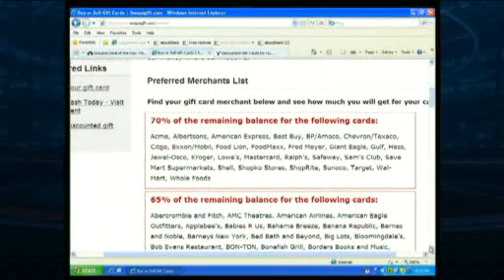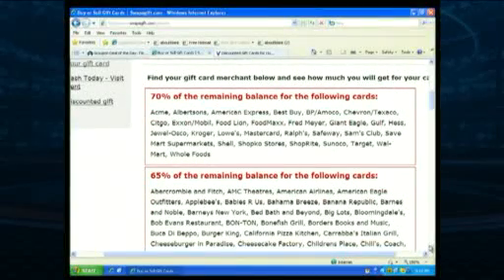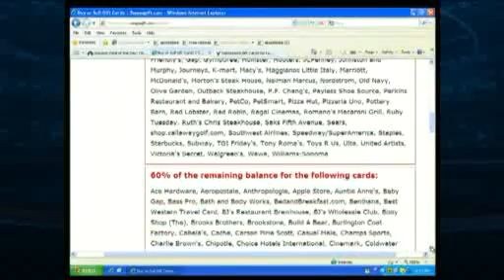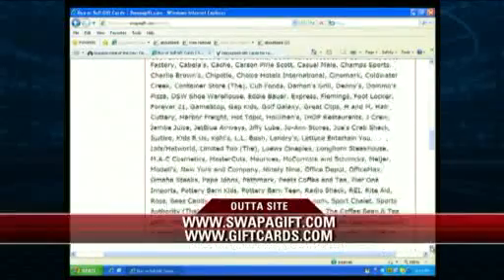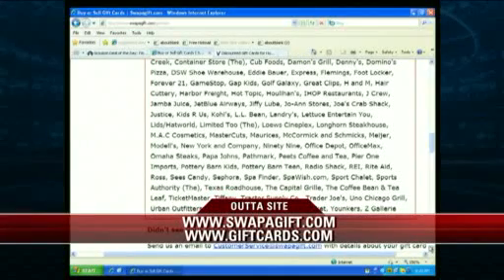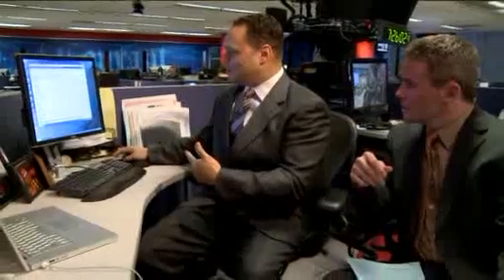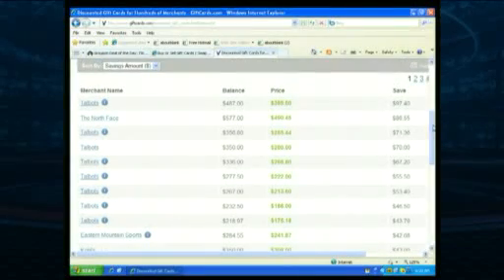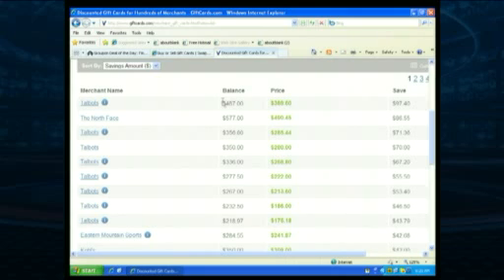Rick's RSS - Outta Site Gift Card Swipe